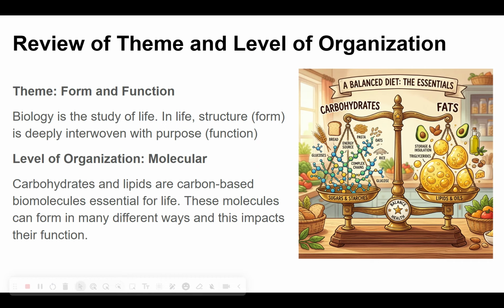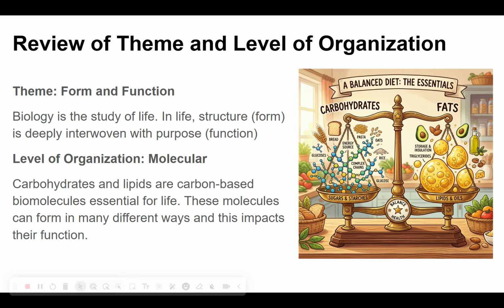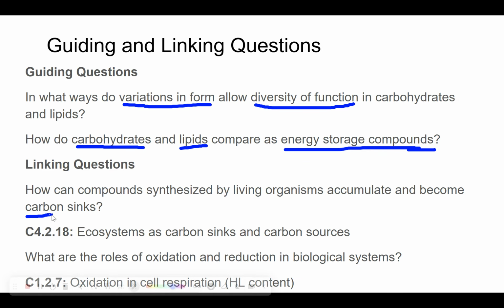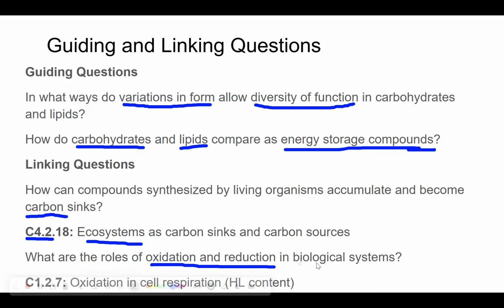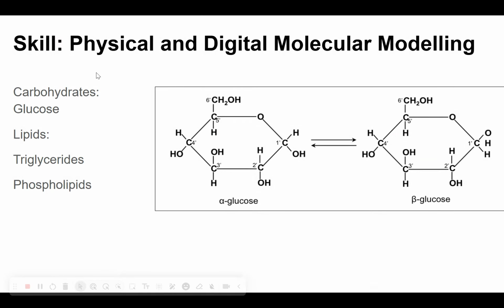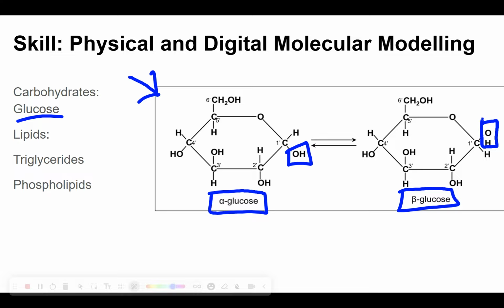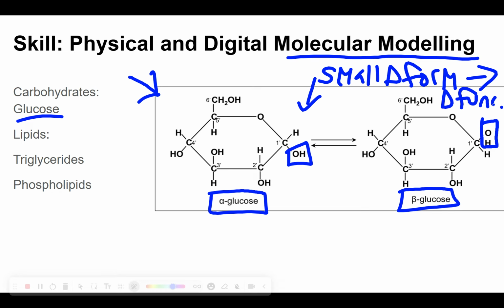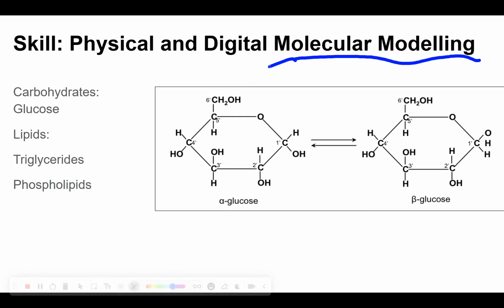IB Biology B1.1 Intro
This video introduces students to theme B1.1 Carbohydrates and Lipids. We will go over theme, level of organization, guiding and linking questions as well as an associated skill